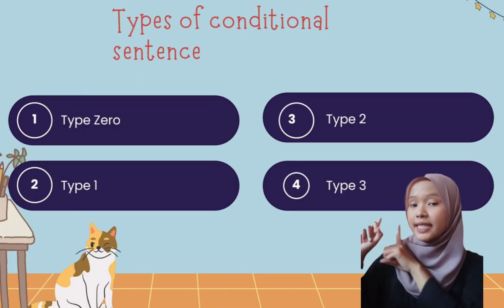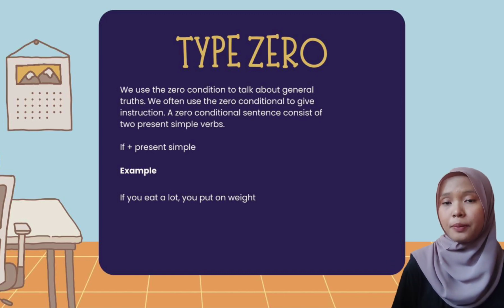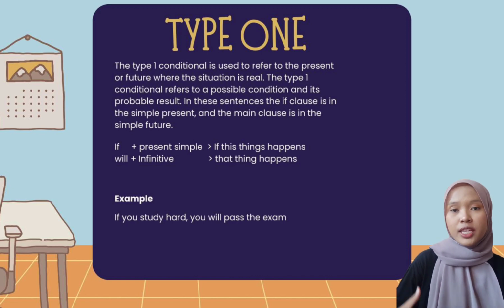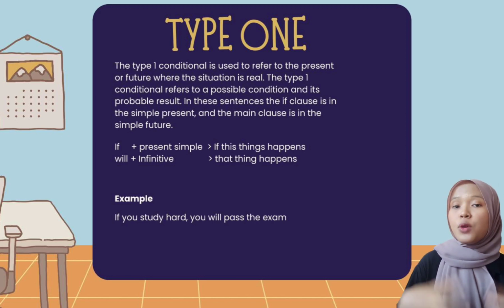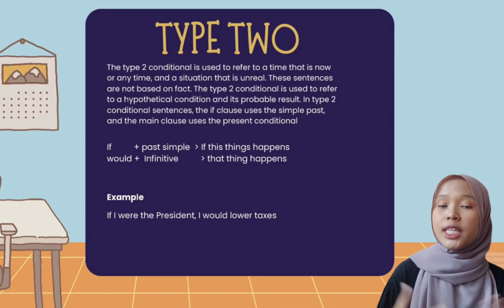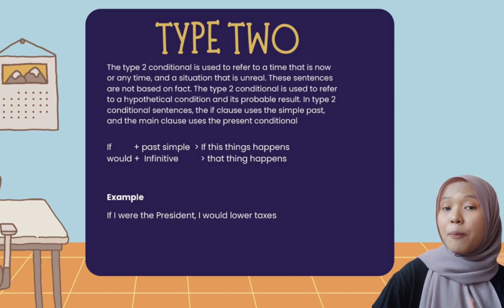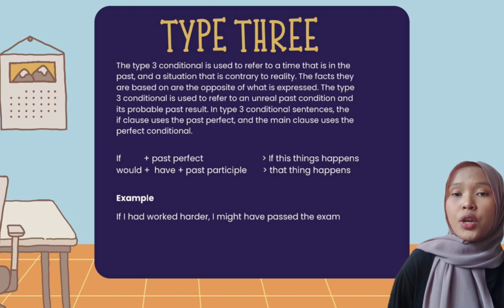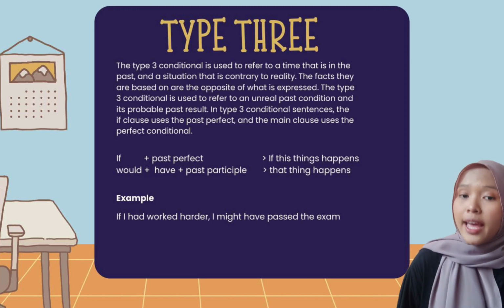Final Exam Intermediate Sentence Pattern Dahliawati F2B022001